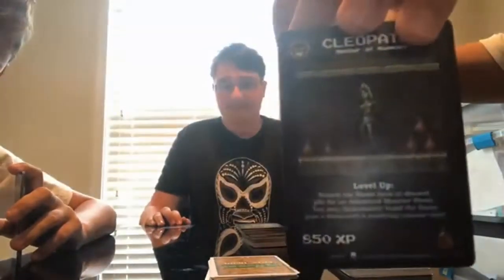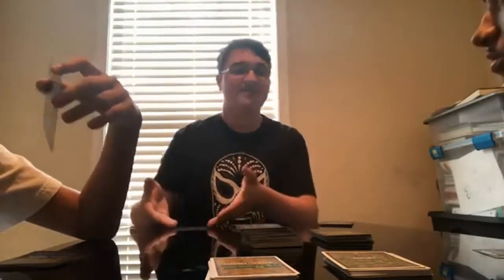The Boss Fight ~ Boss Monster Gameplay #1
Here it is. The amazing game Boss Monster. This game is honestly amazing, you have to try it out.

Like the video and sit back and watch our stuff!